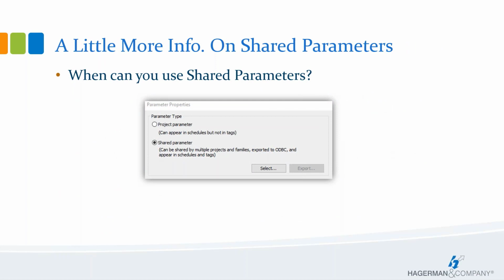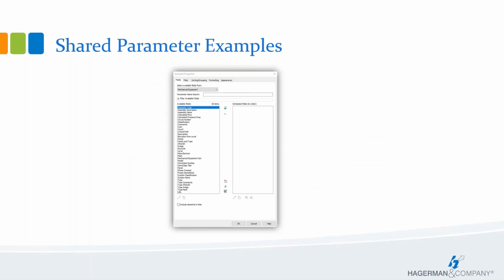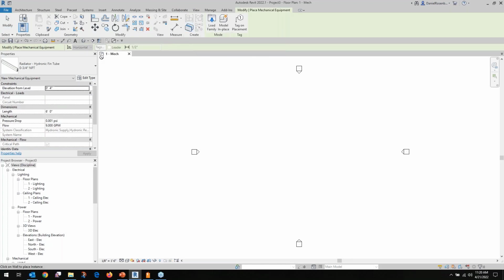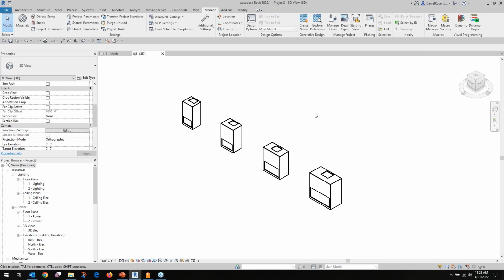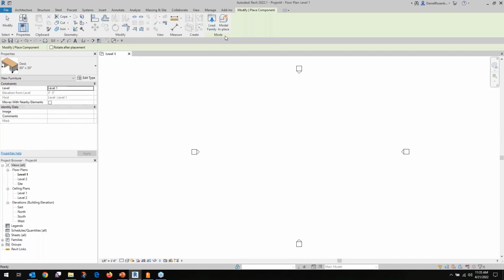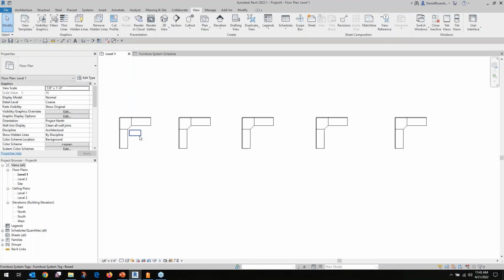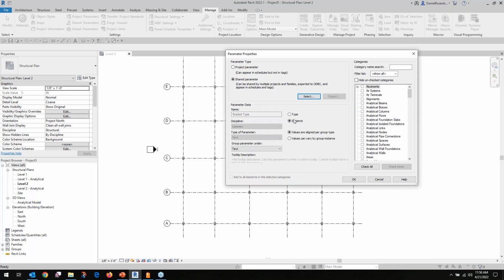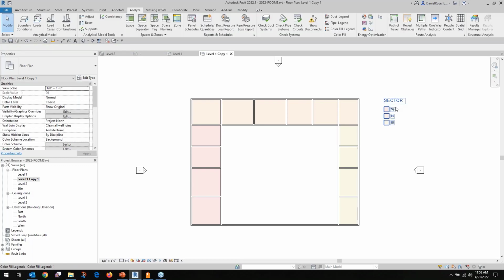Customize Autodesk Revit Content with Shared Parameters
Leveraging Shared Parameters in Autodesk® Revit® is a great way to customize your Revit content. Shared parameters allow you to create custom information displayed in tags and schedules across multiple projects and families, which is helpful for Revit users, especially MEP or Structural Engineering, Interior Design, and Architecture. This webcast demonstrates creating and implementing Shared Parameters for each discipline. This topic deals heavily with the Family Editor, so we discuss other relevant topics, including where to find vendor-provided Revit Families and how to implement them into your projects.

Topics Include:
-What are Shared Parameters?
-Examples of Shared Parameters in use
-Demo of how to create a Shared Parameter File
-Demo of how to add Shared Parameters to Projects and Component Families.
-Demo of how to leverage Shared Parameter Data in Tags and Schedules
-How to find and implement Vendor created Revit Content